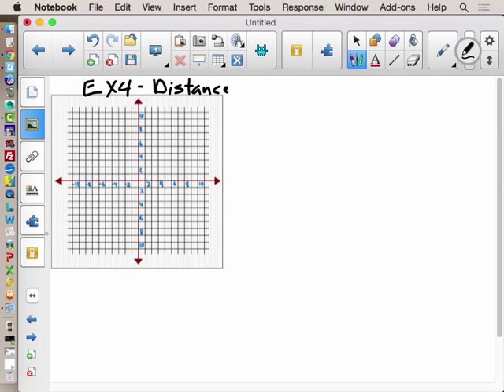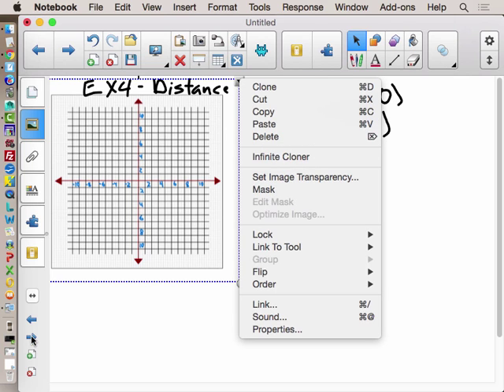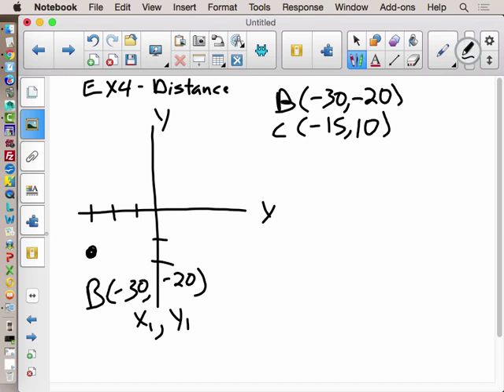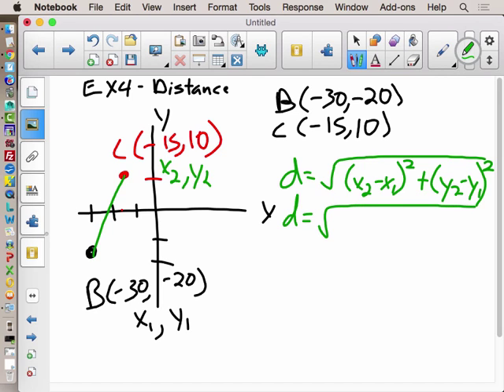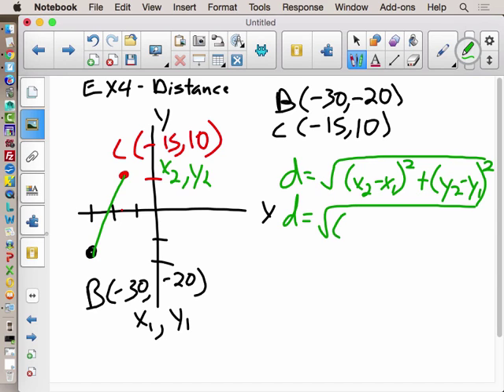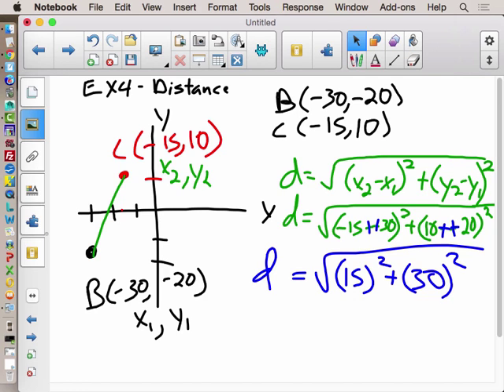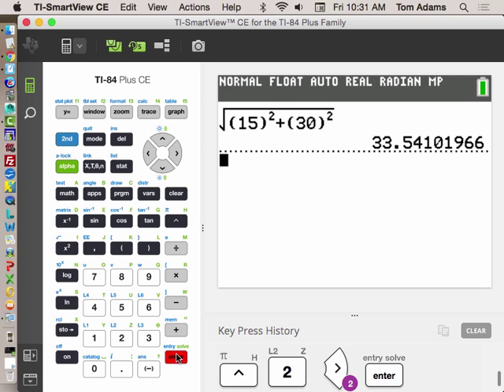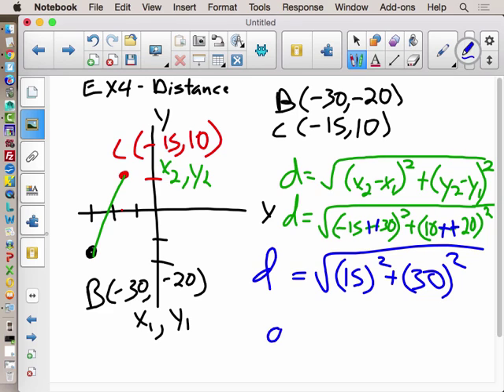Geometry 1.7 Midpoint And Distance Example 4